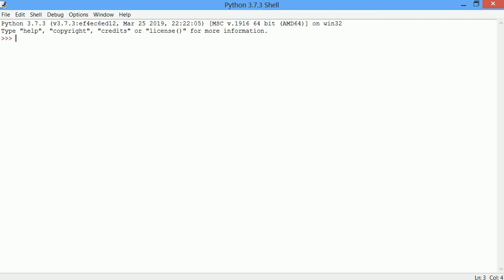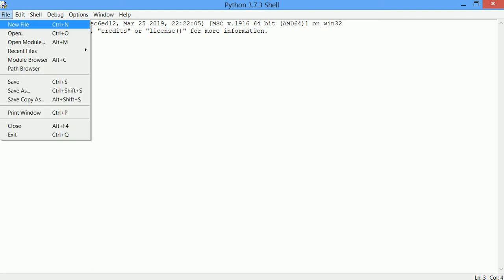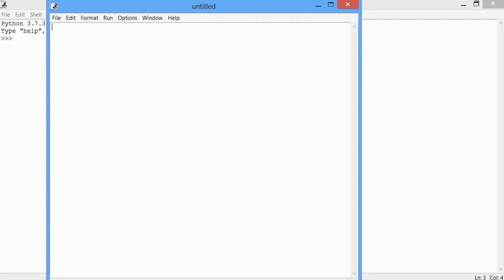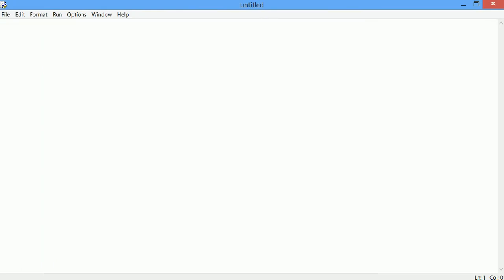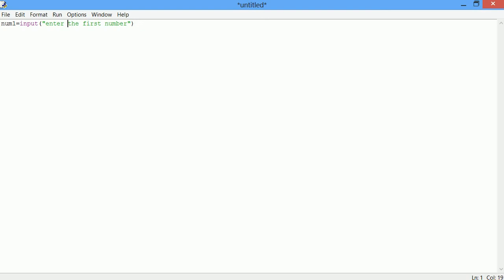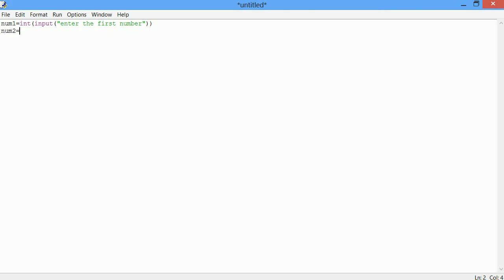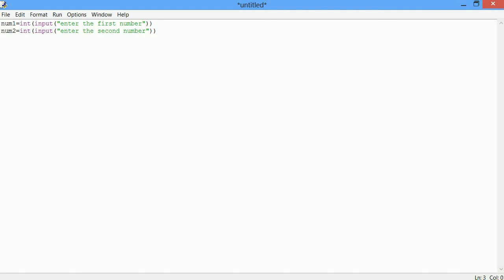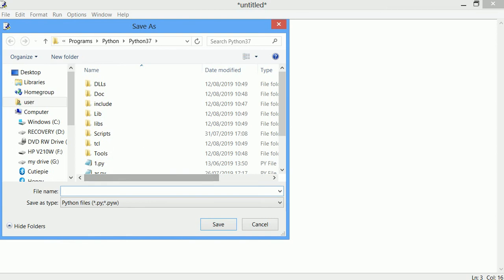Multiplication of two numbers in python by user input